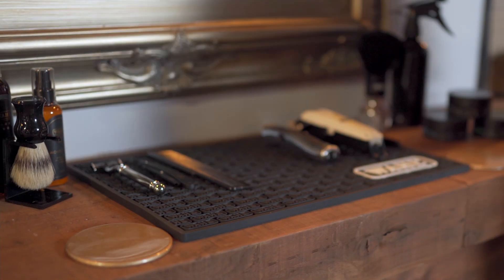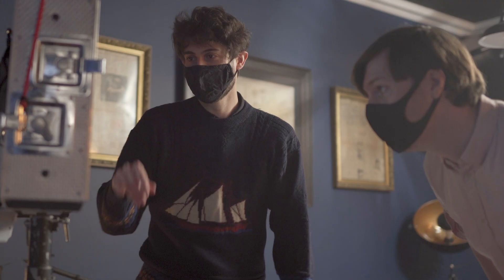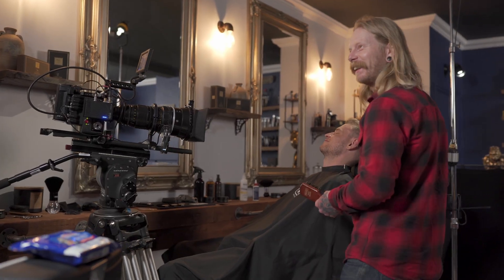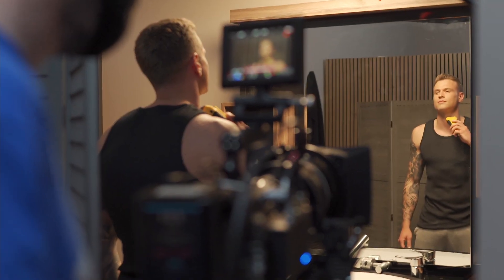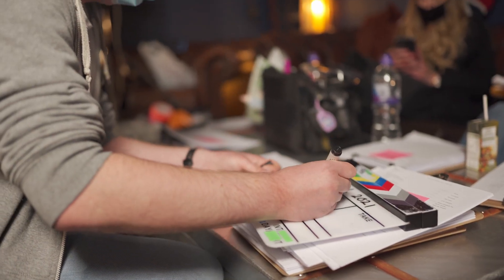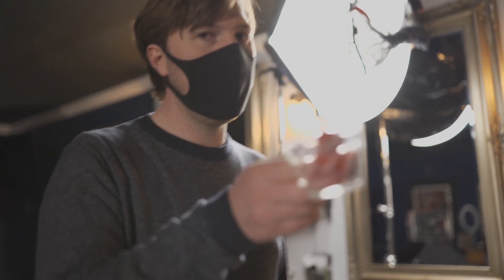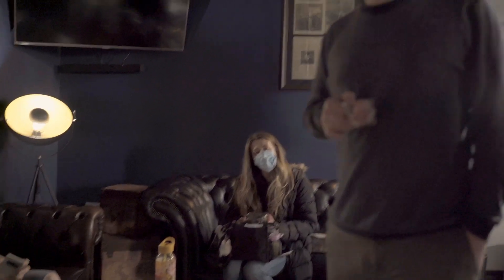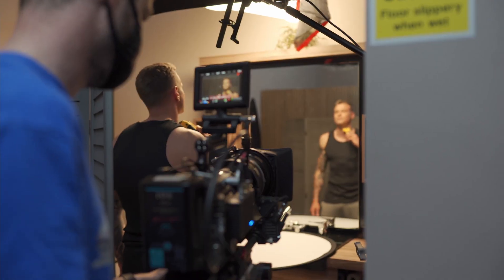WAHL 2021 Behind the scenes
Hello all and welcome to this behind the scenes look at of our WAHL 2021 campaign !

In this video we show you how we make an advert for one of the biggest brands in the world !!!

CAMERA GEAR WE USE FOR OUR VIDEOS

Cameras
Main Camera
Secondary Camera (Good for beginners!)

Lenses
Canon EF-S 55-250 mm f/4-5.6 IS STM Lens
Canon EF-S 10-18 mm f/4.5-5.6 IS STM Lens
Yongnuo EF YN 50mm F/1.8 1:1.8 Standard Prime Lens for Canon

Memory Cards
SanDisk Extreme 64 GB SDXC Memory Card -